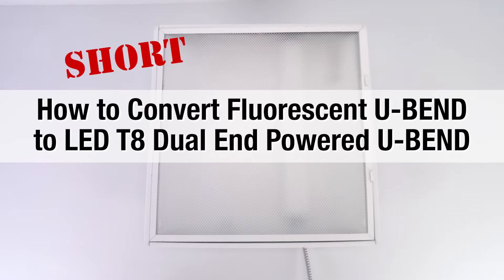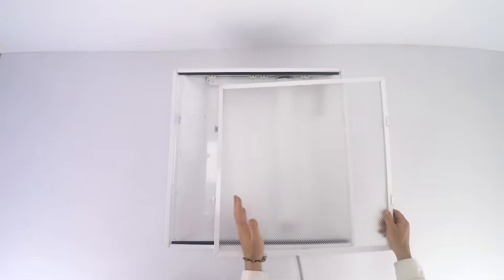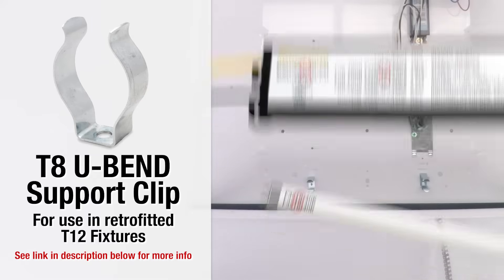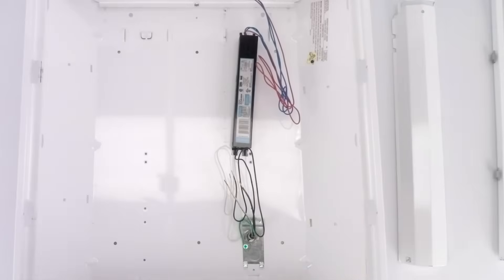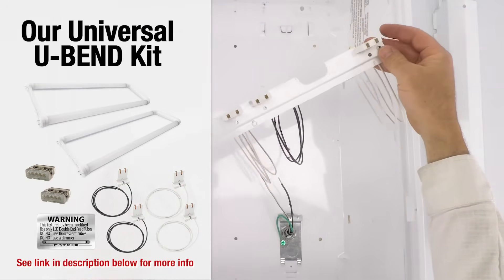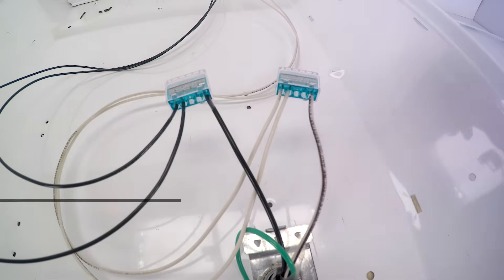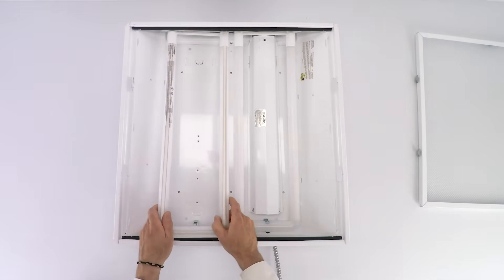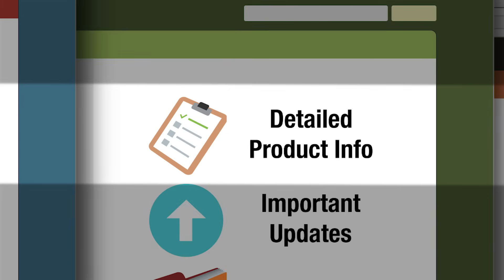How to quickly Convert Fluorescent U-BEND to EZ LED T8 Dual End Powered U-BEND - Short Version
Quickly and easily convert your fluorescent U-BEND fixture to LED T8 dual end powered U-BEND in about 5 minutes with our convenient kit. We walk you through the double end powered retrofit method so you can finish your project fast!

✅ Buy our EZ U-BEND LED T8 conversion kits Shipped FREE here:
Used in this video 👇

✅ Buy the Wire Connector Kits here:
Black (Hot) Wire Kit